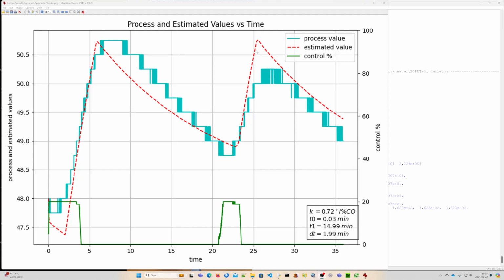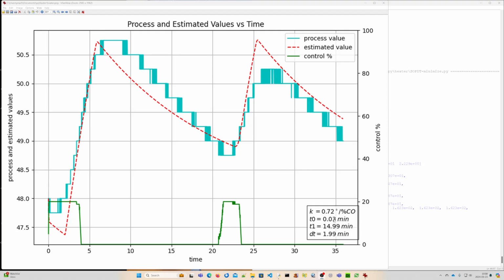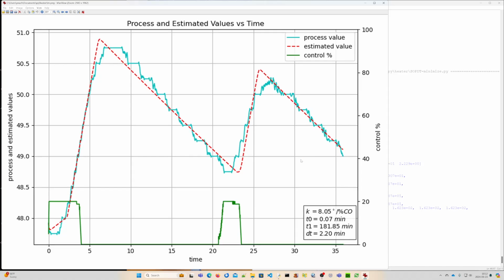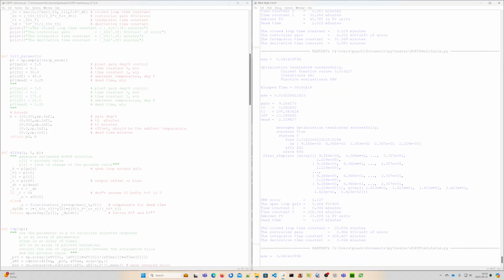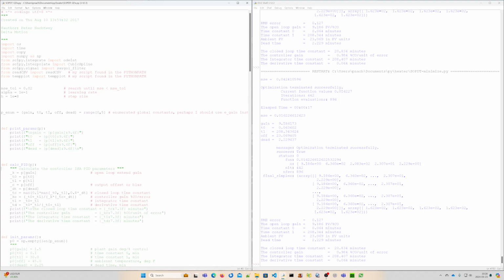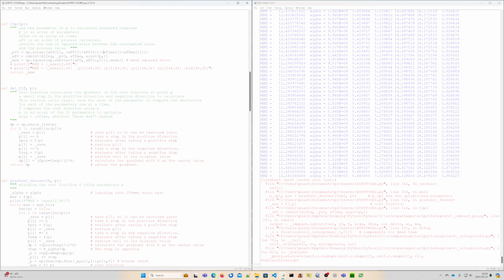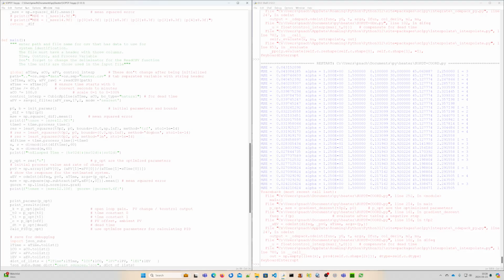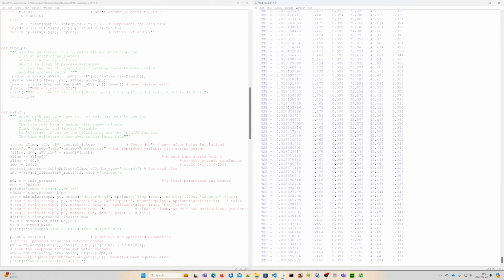Peter Ponders PID - Difficult System Identification of a SOPDT heater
The video shows the difficulties of performing a system identification of a difficult system with poor data.   This is real data.  6 different programs are used.  Nelder-Mead turned out to be best. Gradient descent was slow and would often get stuck.  The best gradient descent type methods use dynamic learning rates that change MUCH faster than the typical methods you see on other YouTube channels.